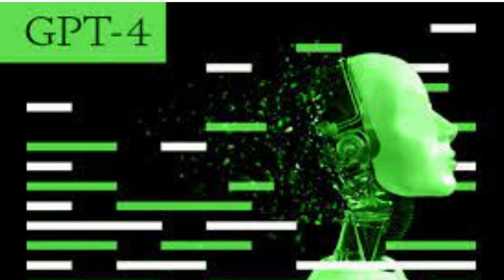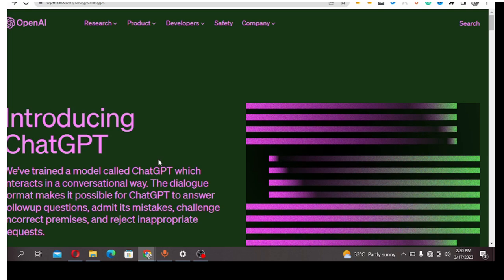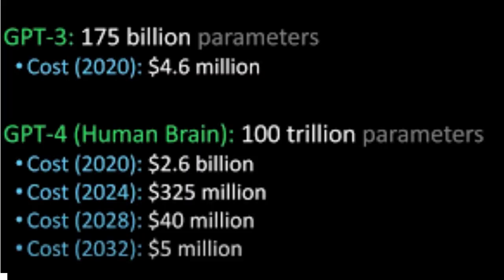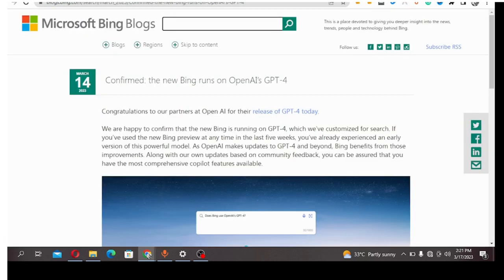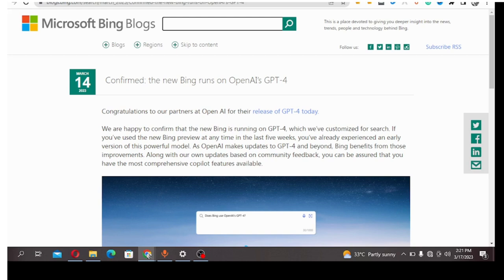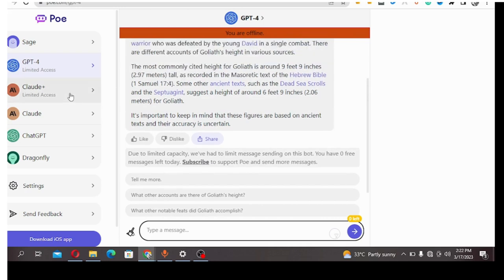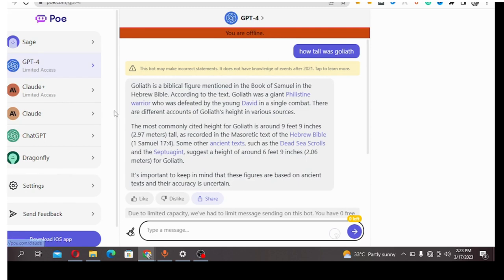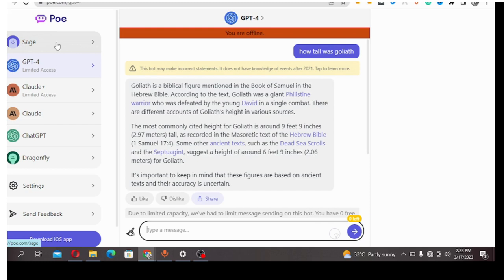How I Access Chatgpt-4 for free Without Paying a Dime!! (No Payment & Limitation)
I have been using chatgpt-4 for free.
Here are the navigational links